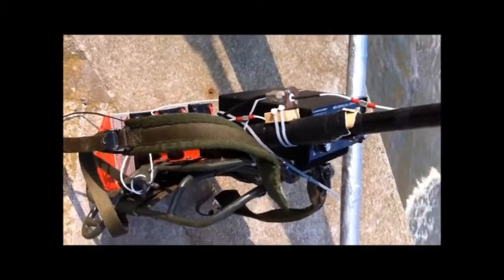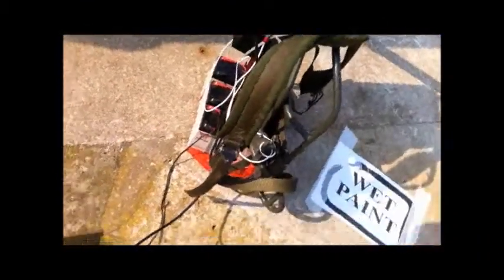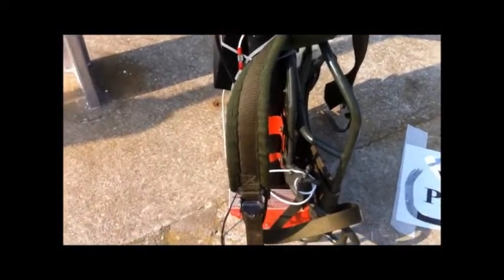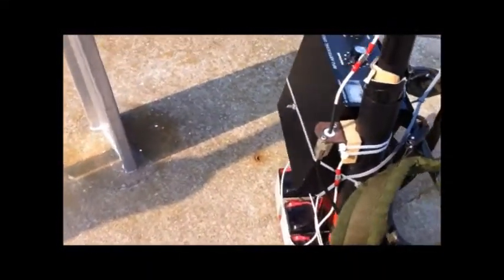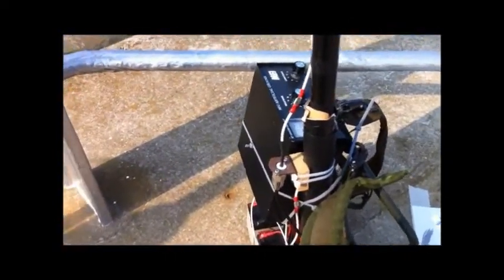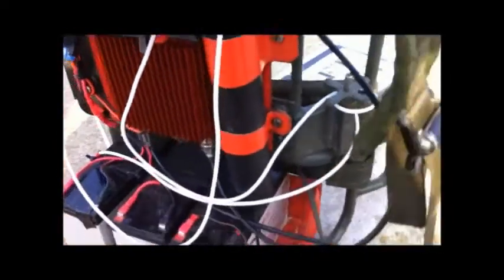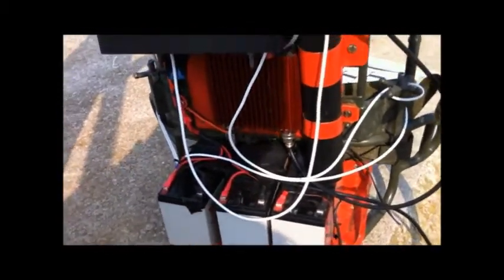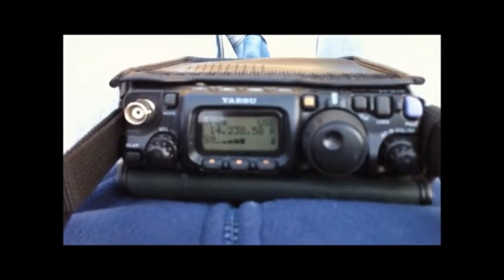UK - VK backpack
G7DIE/P and VK7JB in QSO, just prior to recording I had experimented with different power settings and was still able to hold a conversation with 500mW, that's as low power as I can get the FT817, both John and I were a little surprised it was even possible with portable SSB. John was using 45W all the time with an FT817 and vertical antenna, i was using my FT817 and 80W down to 500mW.